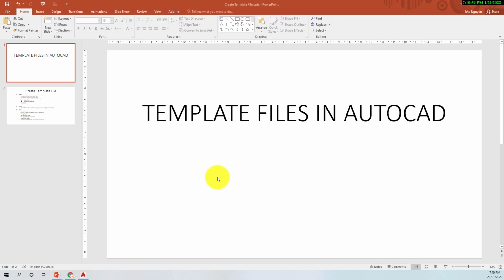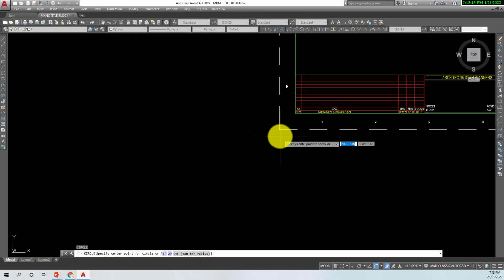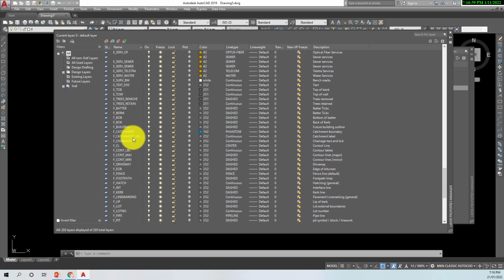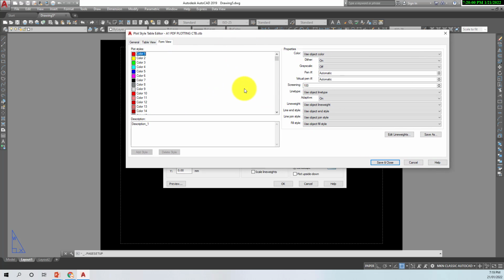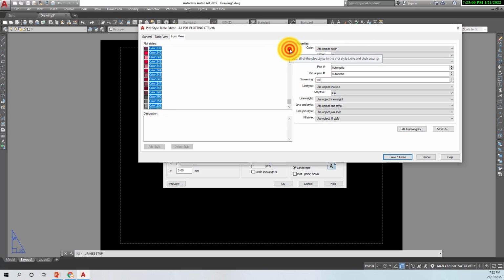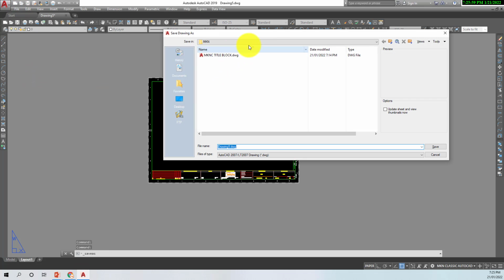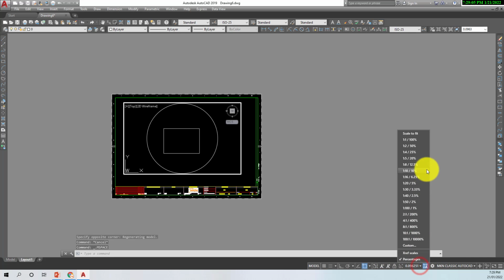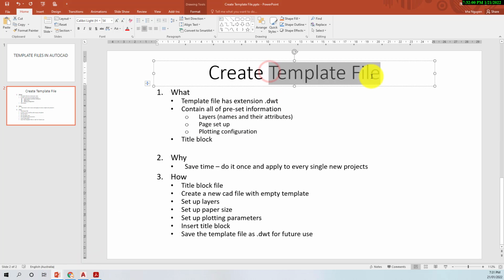All about Template File in Autocad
This tutorial video will give you an instruction
- How to create a template file .dwt in autocad
- Batch publishing using template file